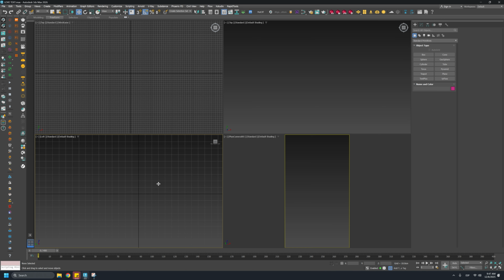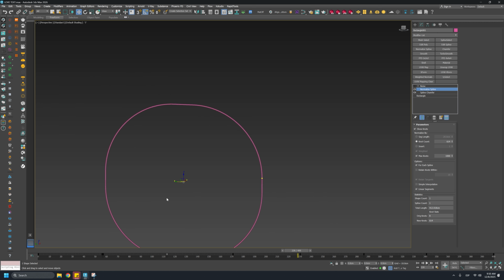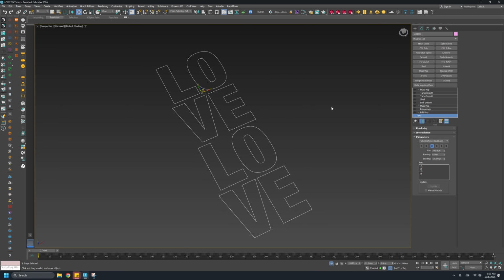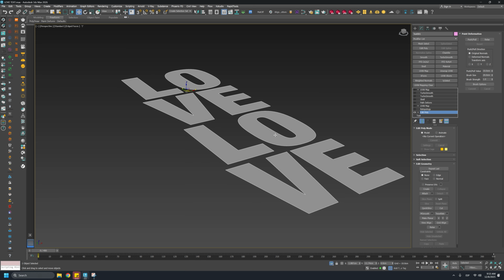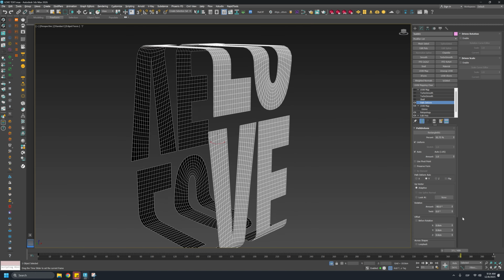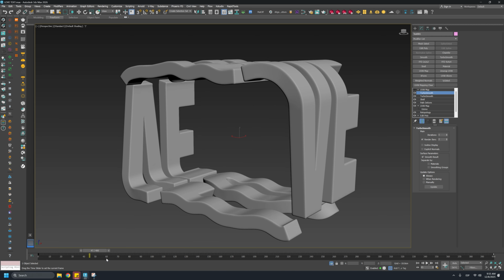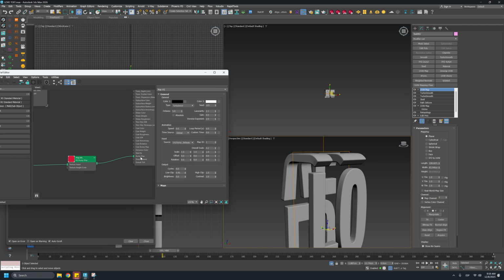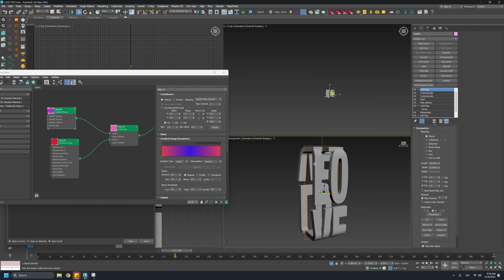Text Shape shifting (Breakdown) + Patreon .max files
Hi there! I was a bit busy working but I`m back happy to bring many cool tutorials to de community. This time we are breaking down the process of making this cool shape shifting text animation. We are used to see these kind of animations in other DCC but of course Max easily can handle it. Enjoy! and see you around.

Music in the videos credits:
Reasons - Anno Domini Beats
Ruff Money - The Grey Room _ Clark Sims
Sly Sky - Telecasted

0:00 Introduction to text effects
1:18 Spline and noise animation
2:41 Geometry and path deformation
5:42 Shading and lighting
8:38 Final render and conclusion